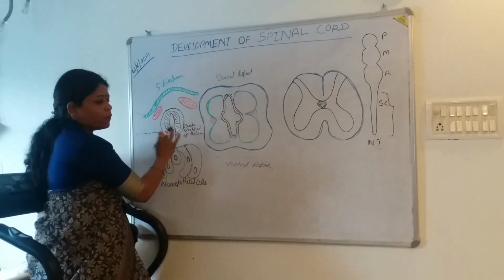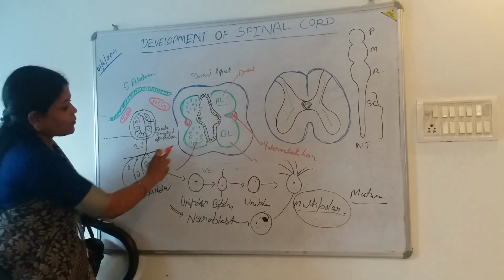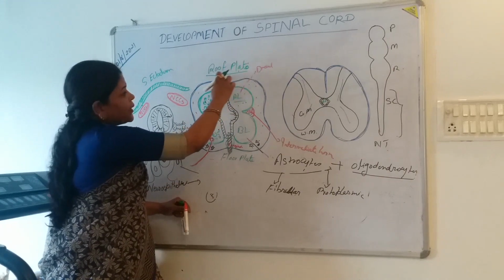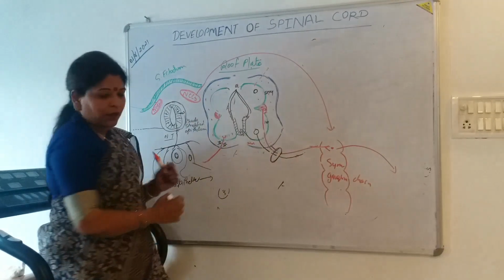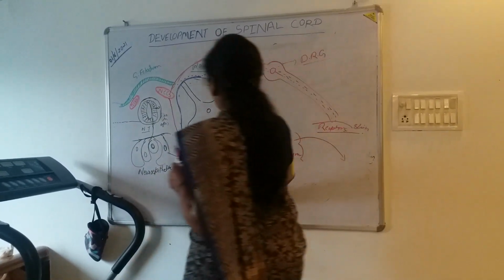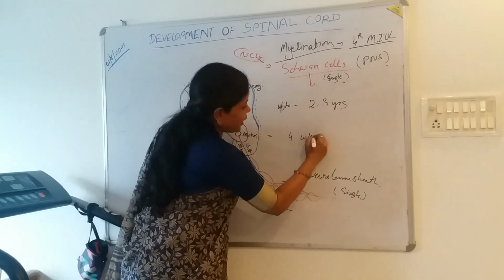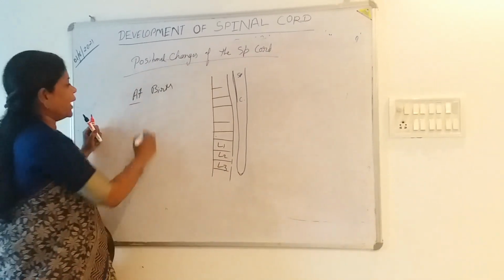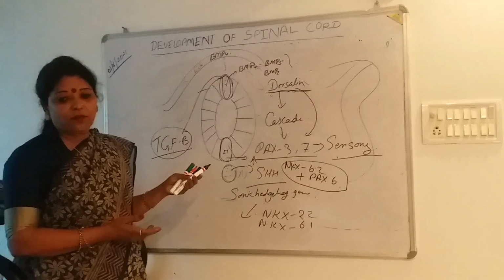Development of spinal cord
This video includes development of spinal cord and it's molecular regulations.

KEYWORDS- Spinal cord, Anatomy, Assistant Professor, Anatomy Department, PMCH, Patna, MBBS, MS ( Anatomy)